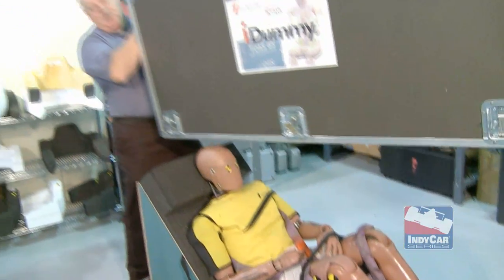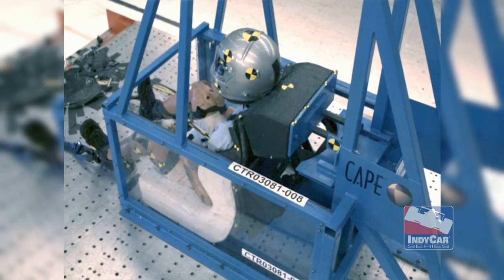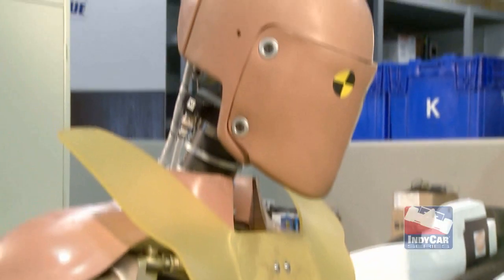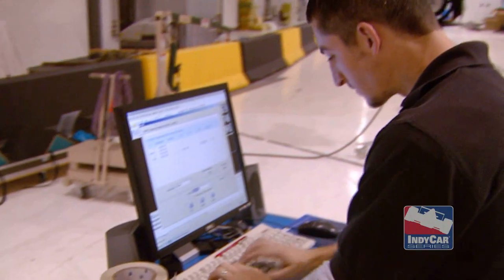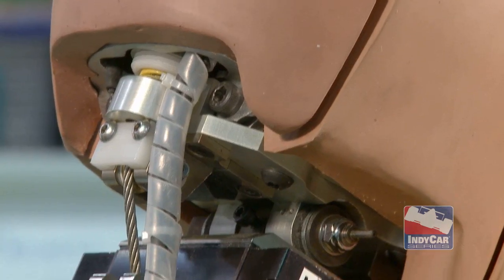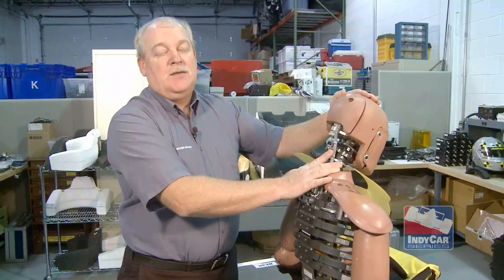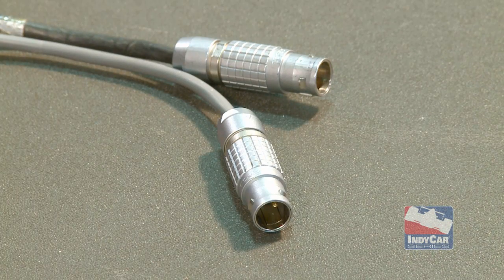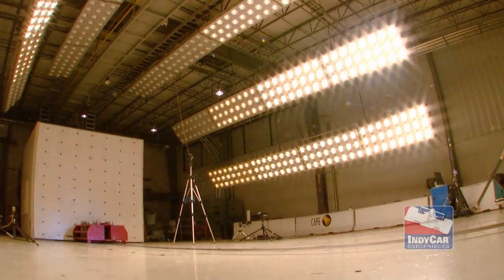IndyCar Series Crash Test Dummy Inside Look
Take an in-depth look at "THOR" the sophisticated IndyCar Series crash test dummy.